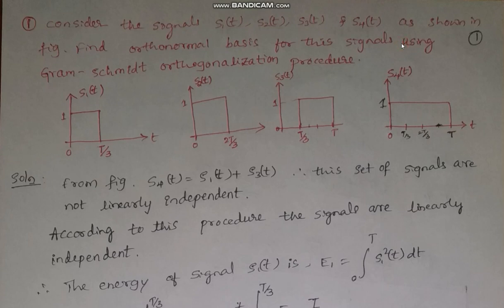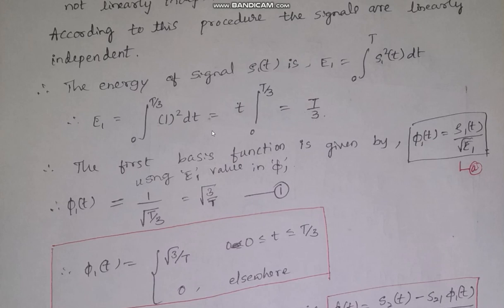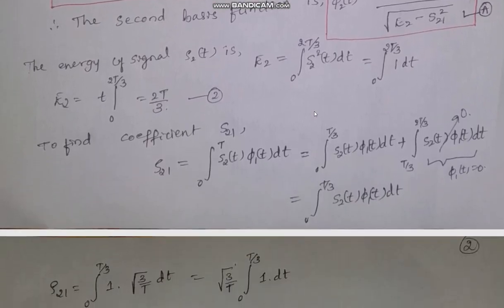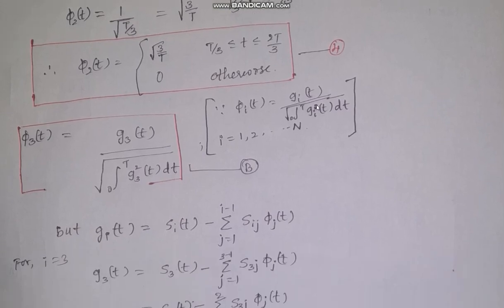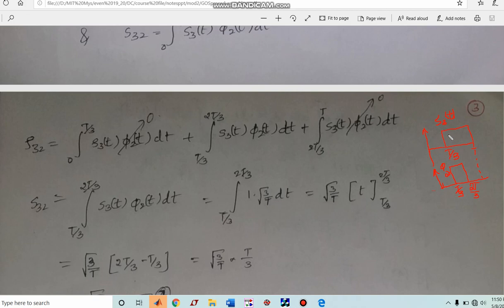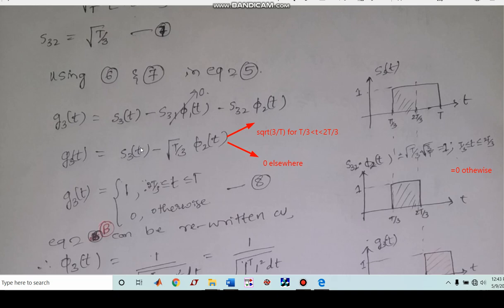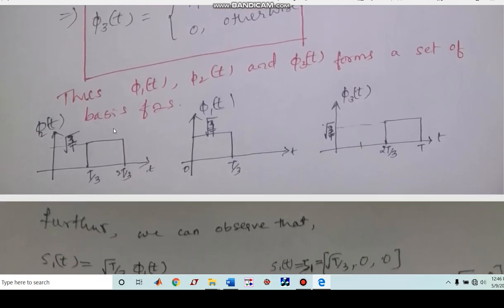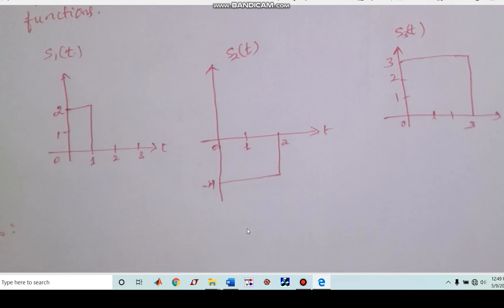Gram schmidt problem solved_DC mod2_ 5